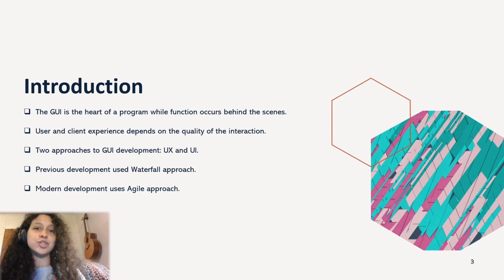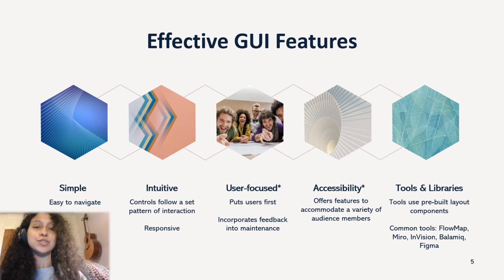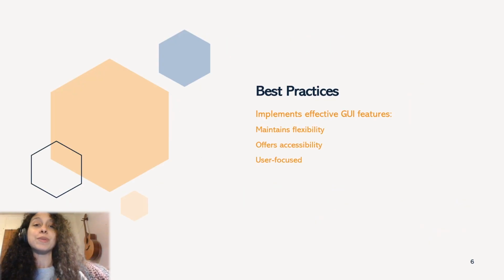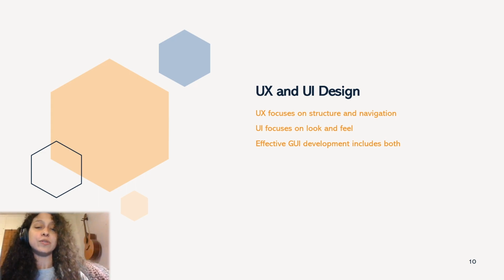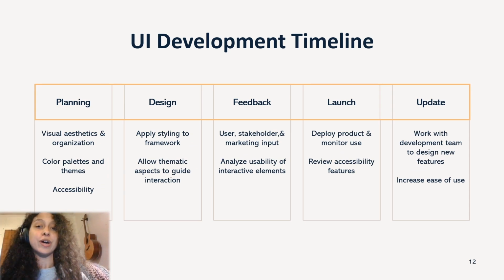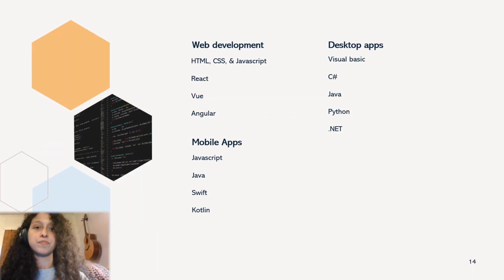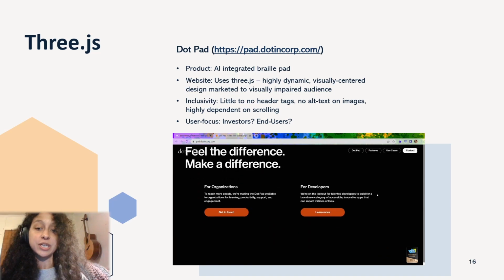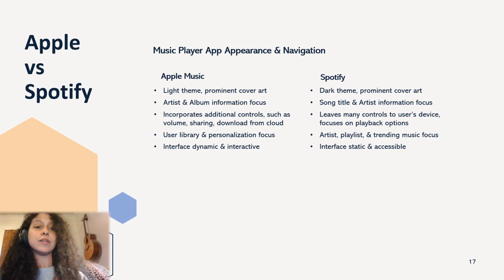GUI Design & Development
Presentation of GUI development practices, features, and methodologies.